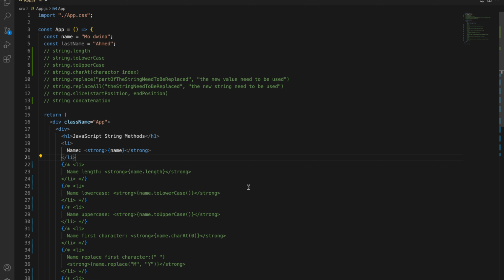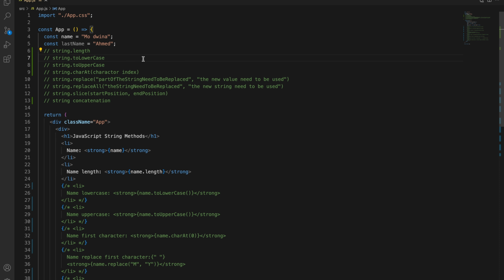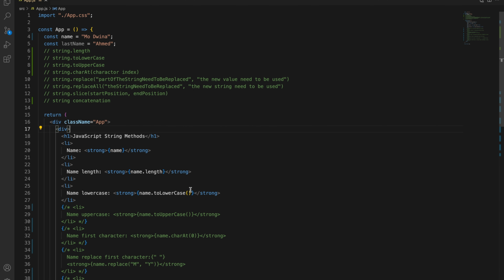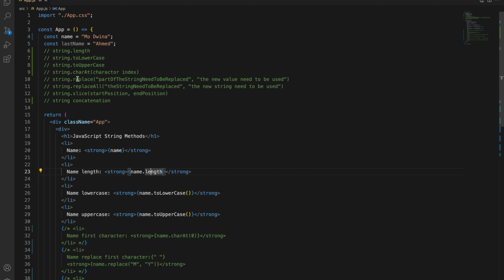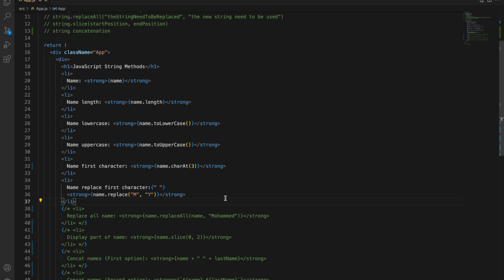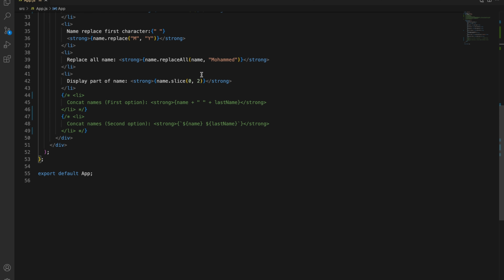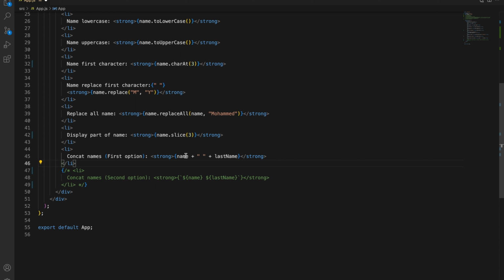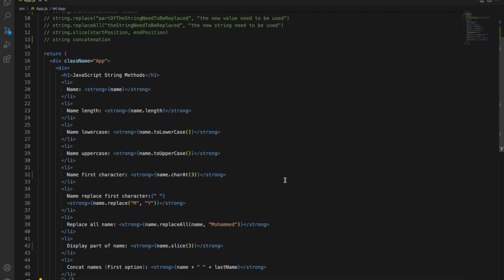String methods in JavaScript using ReactJs | JavaScript tutorial for beginners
Hi everyone, in this tutorial you lean how to use string methods in JavaScript using ReactJs.